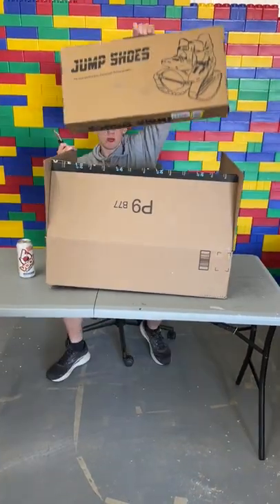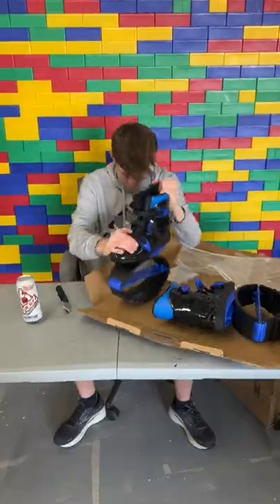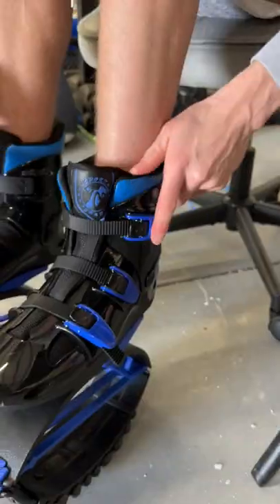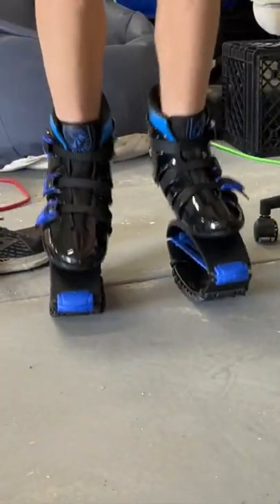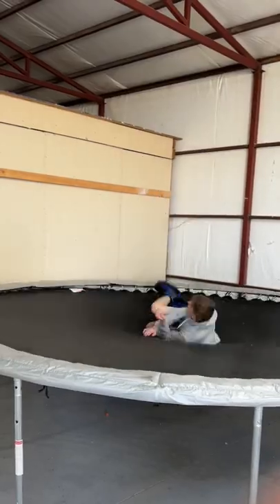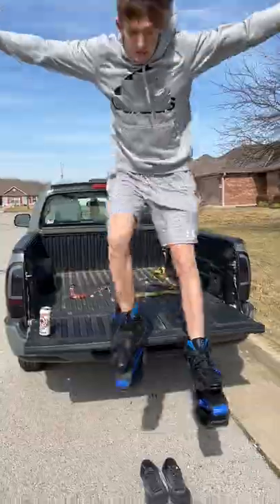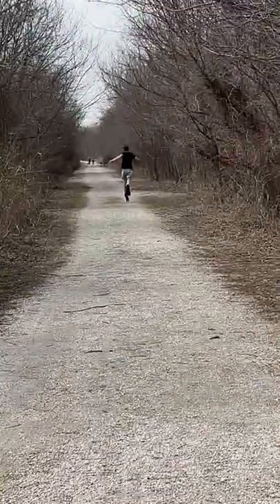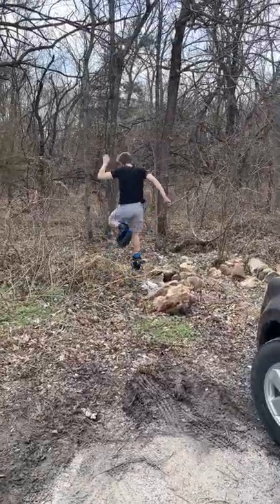Crazy Moon Shoes